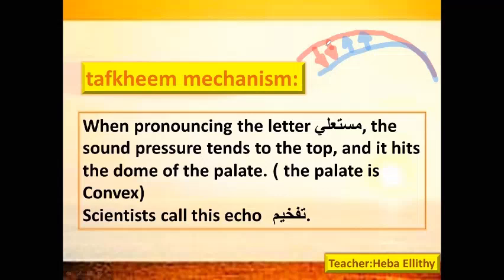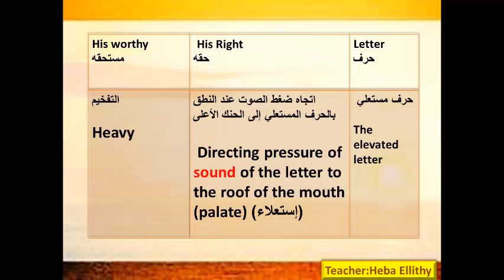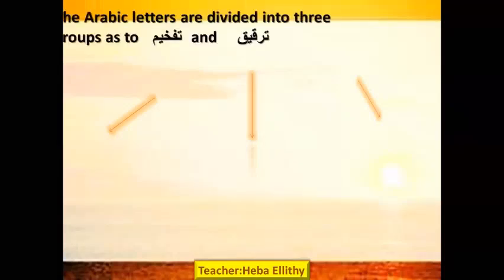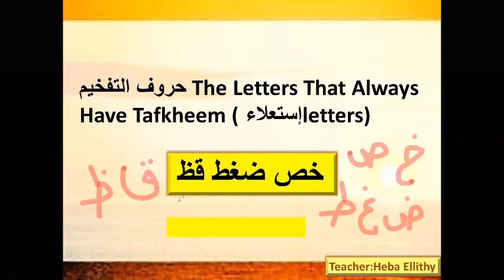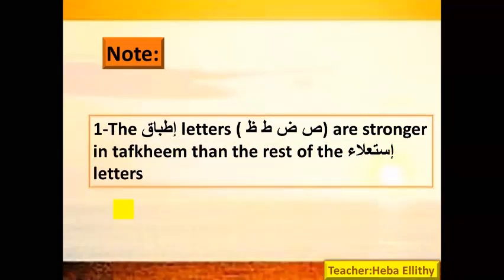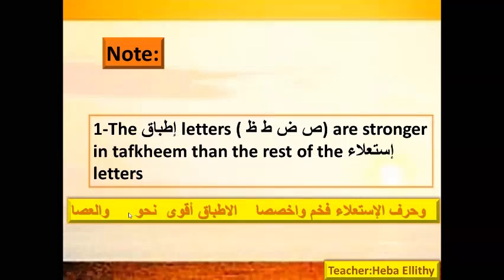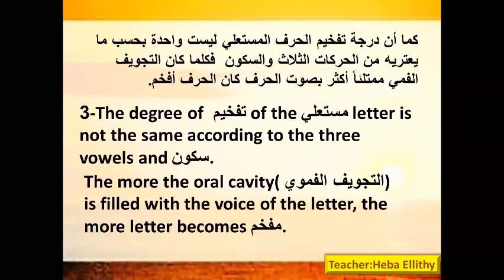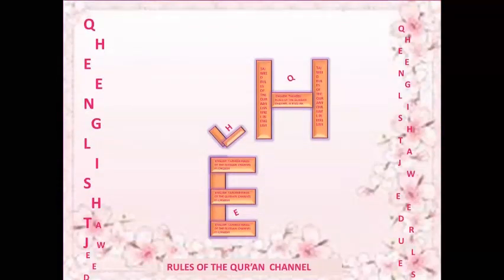1-Tafkheem and Tarqeeq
التفخيم والترقيق 1
The Tafkheem and Tarqeeq
1-letters that are heavy all the time.
2-letters that are heavy sometimes .
3-letters are  light all the time .